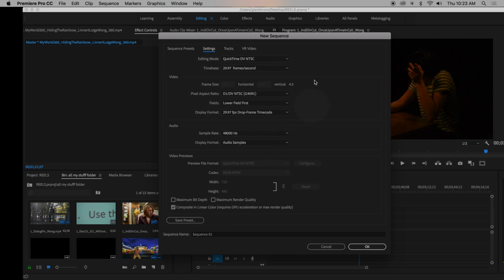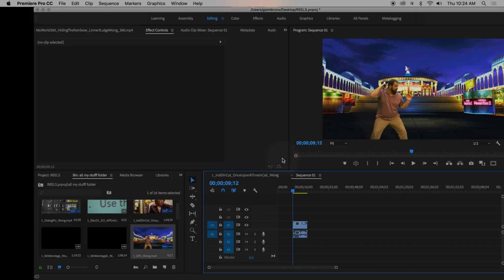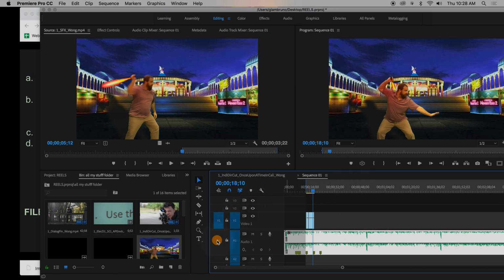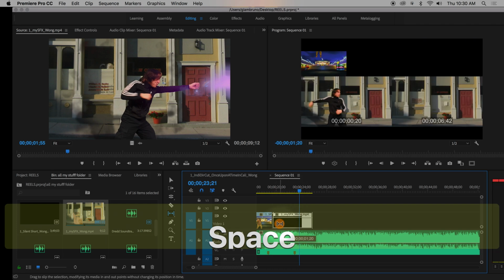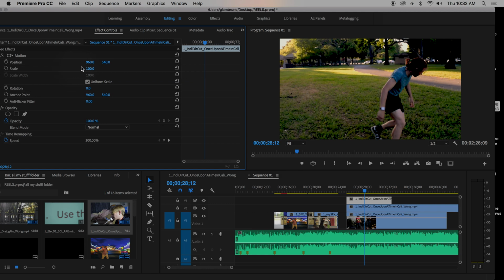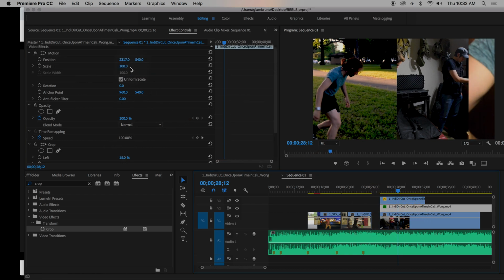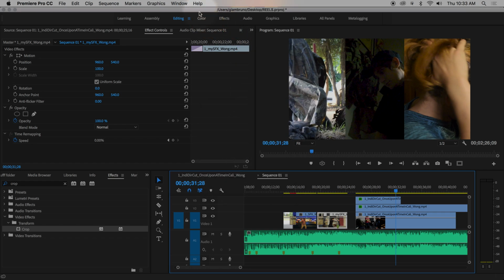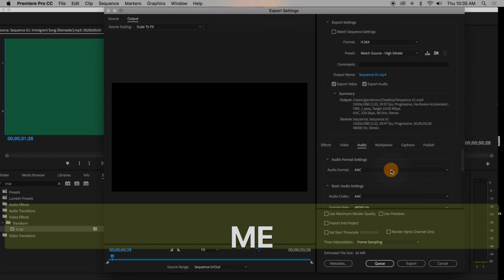FINAL REVIEW / SIZZLE REEL DEMO, Digital Filmmaking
Use this as a helpful reminder as to what to do during the final.